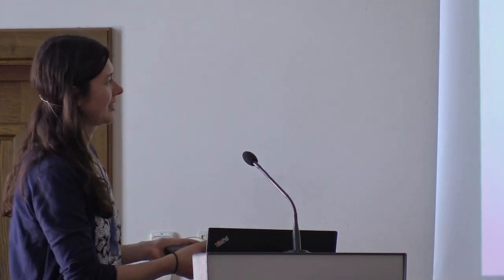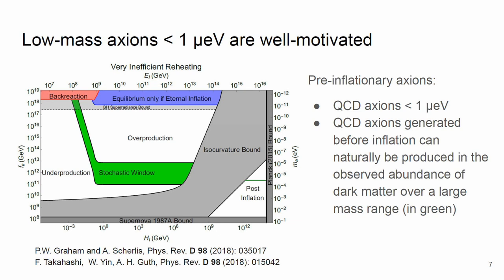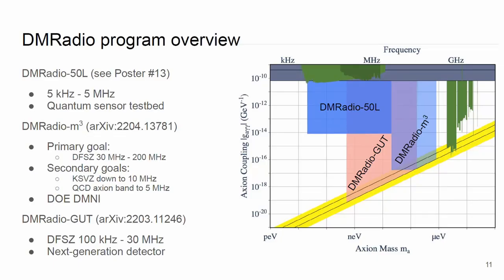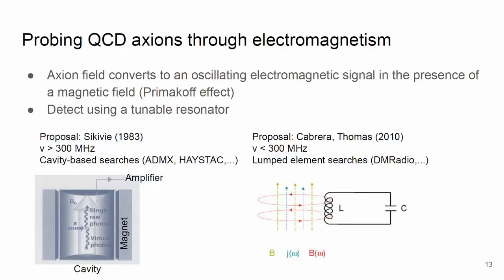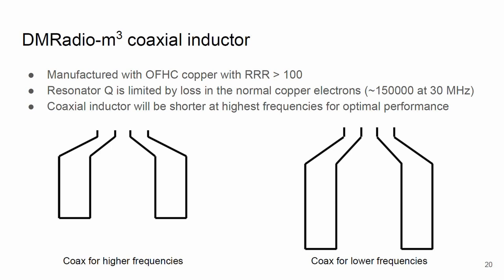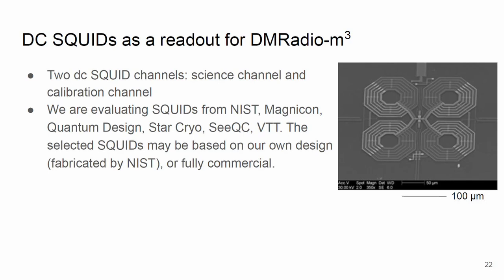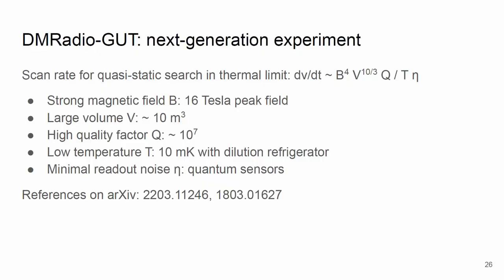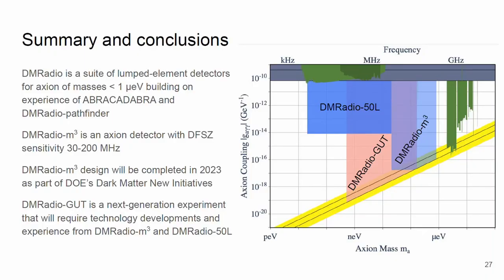Patras 2022 - 36 - Maria Simanovskaia - Dark Matter Radio Cubic Meter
Dr. Maria Simanovskaia, on behalf of the DMRadio Collaboration from Stanford University, USA, talks about "Dark Matter Radio Cubic Meter" at the 17th Patras Workshop on Axions, WIMPs and WISPs.

Abstract:
The QCD axion, originally proposed as a solution to the strong CP
problem in QCD, is one of the most strongly motivated candidates
for dark matter. In this talk, I will describe a suite of experiments
referred to as the Dark Matter Radio that search for the coupling
of axionic dark matter to electromagnetism at masses below 1 μeV.
Axions at these lower mass ranges can naturally be produced in
the measured dark matter abundance if Peccei-Quinn symmetry
breaking occurs prior to inflation. A particularly well motivated
mass range is from 1-100 neV, which corresponds to PQ symmetry
breaking near the Grand Unified Theory (GUT) scale. At these
lower frequencies, the Compton wavelength is typically larger than
the experimental dimension, so the resonators used are similar to
lumped-element resonators. This talk will present an overview
and status update of the design of the Dark Matter Radio Cubic
Meter (DMRadio-m3) experiment and briefly review plans for a
next-generation GUT-scale-sensitive experiment, DMRadio-GUT.
Both DMRadio-m3 and DMRadio-GUT are sensitive to the DFSZ
axion model. The DMRadio collaboration is funded by DOE, NSF,
the Gordon and Betty Moore Foundation, and the Heising-Simons
Foundation. DMRadio-m3 is supported by DOE under the Dark
Matter New Initiatives (DMNI) program.